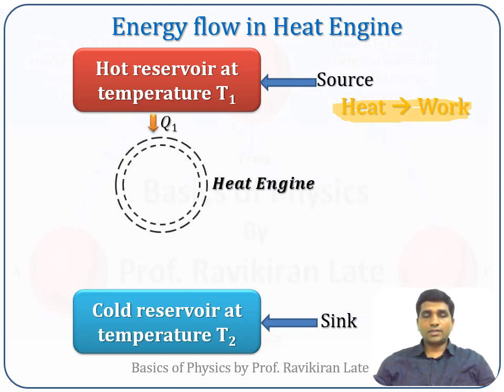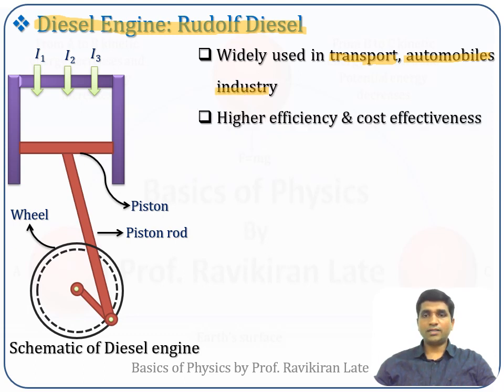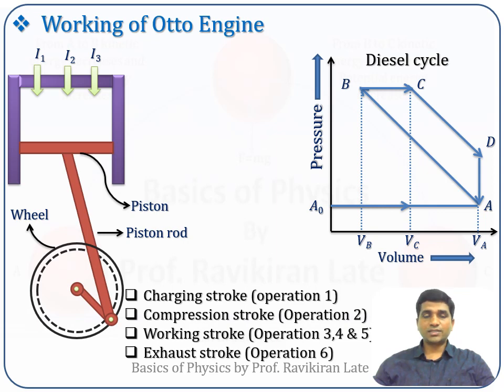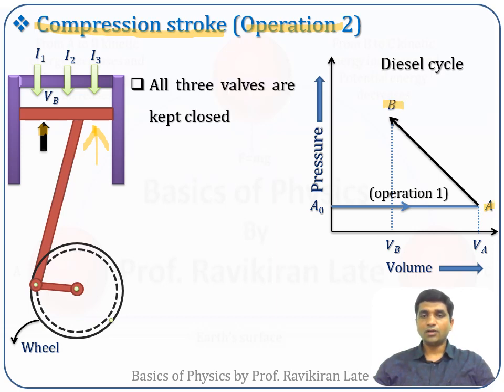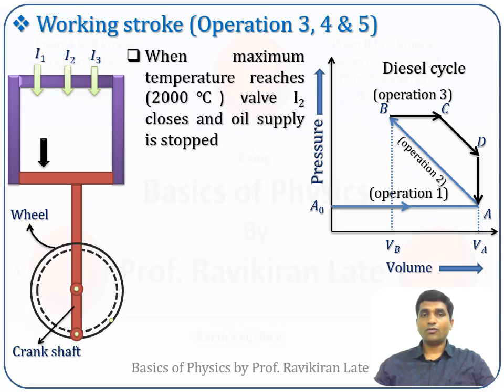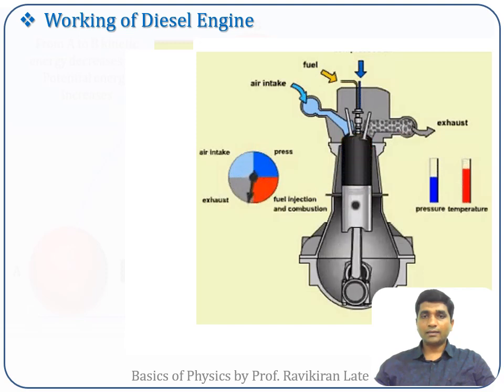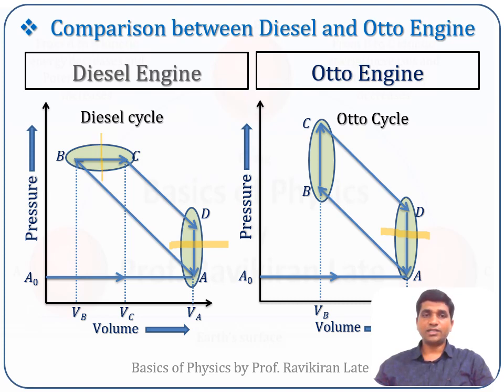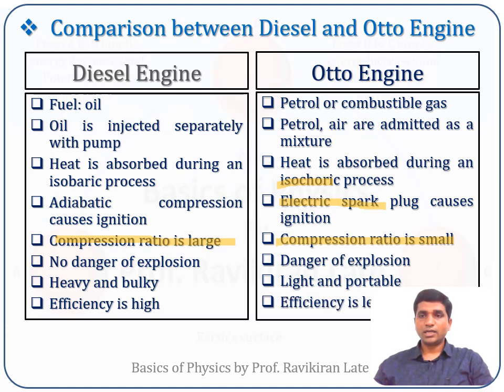How Diesel Engine Works? Construction Working SPPU FYBSc Physics Heat &Thermodynamics